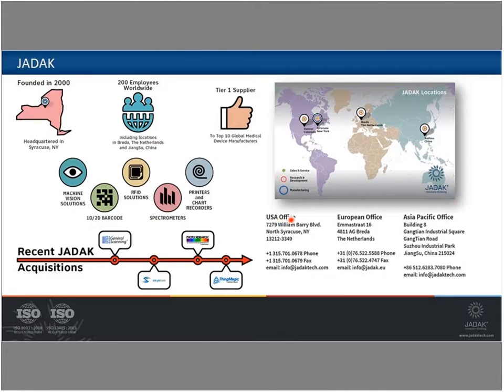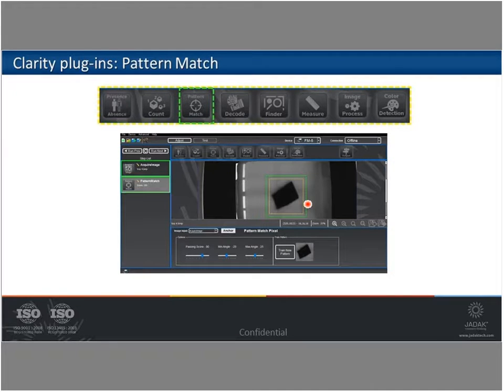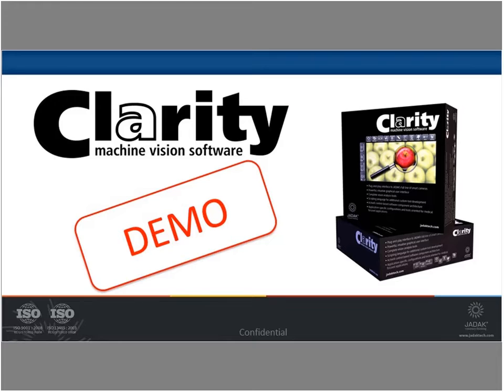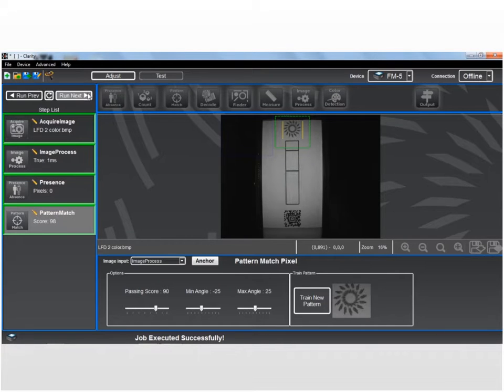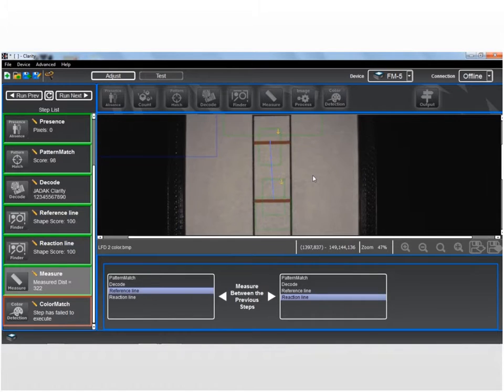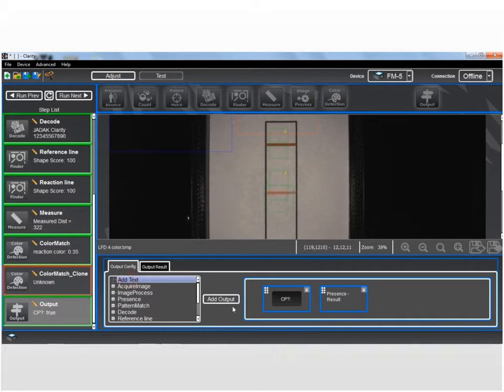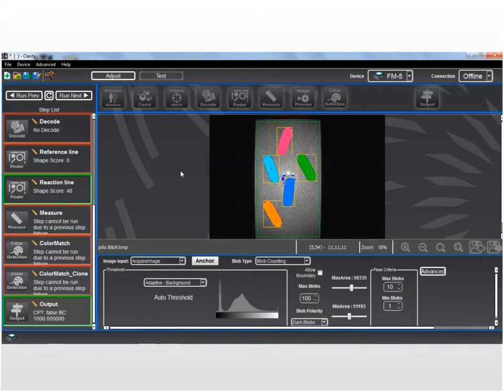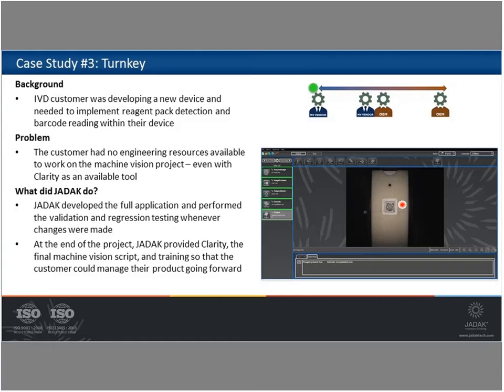Introducing Clarity™ 2.0 Software for Machine Vision Applications - Webinar Recording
In today’s world, using smart cameras for machine vision applications is common. Whether you prefer to work with a machine vision vendor or you’re engineering it yourself, there are various ways to run a machine vision project using our enhanced Clarity Software package. At this webinar, we'll review how to use JADAK’s Clarity software for various machine vision applications.